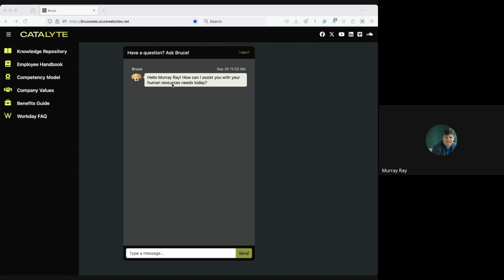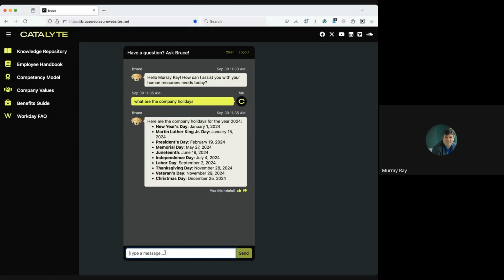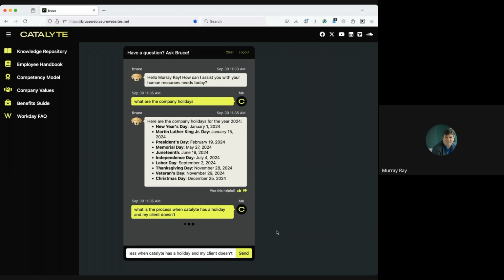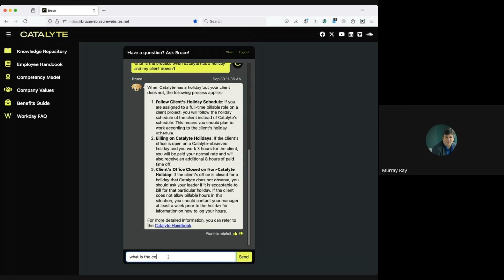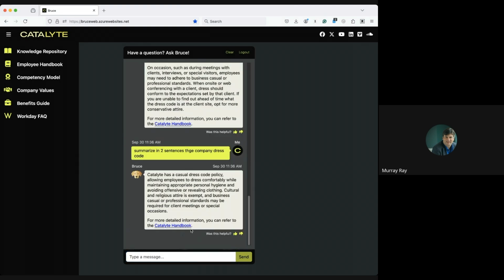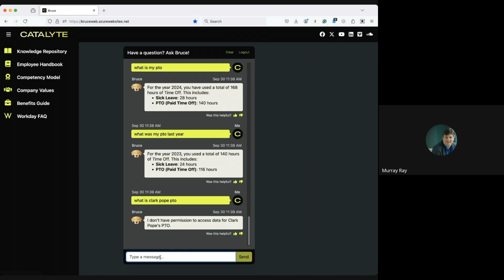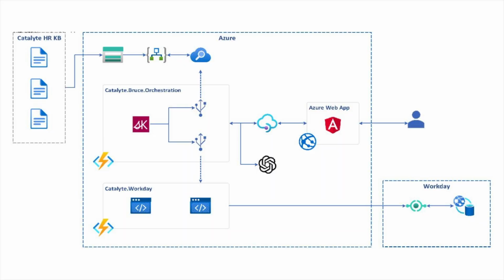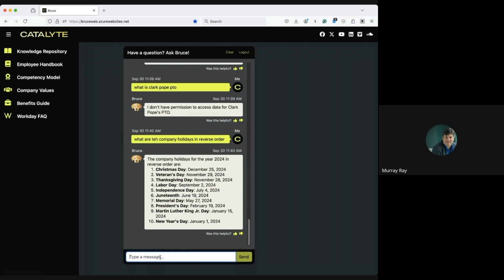AI concierge agent demo – Setting up a helpful HR chatbot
Catalyte’s AI concierge agent utilizes Workday and internal HR documentation to improve the flow of knowledge and handle basic HR inquiries. Employees can use the agent 24/7 to answer questions, request time off and perform other HR-related tasks. This enables more efficient, convenient and personalized employee experiences while reducing HR-related administrative burden and costs.